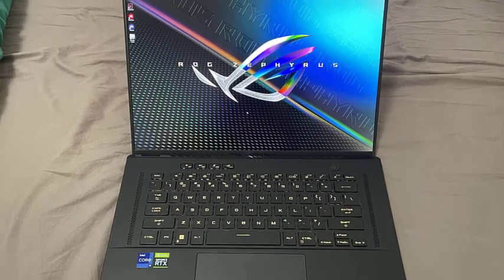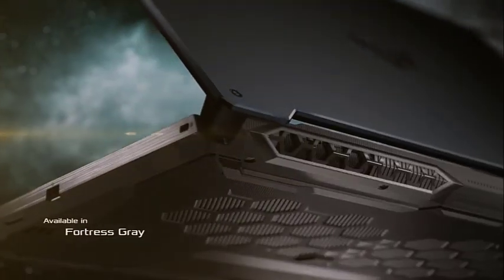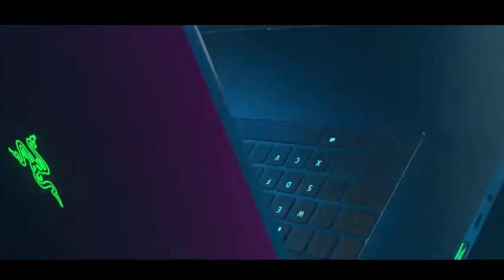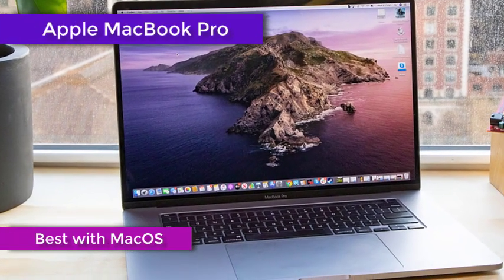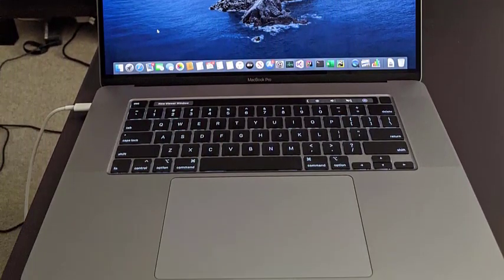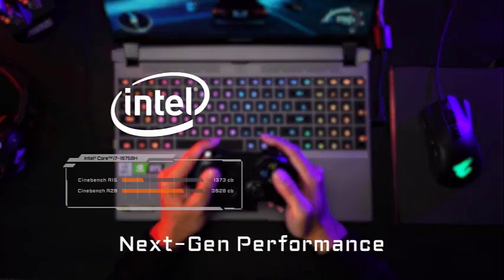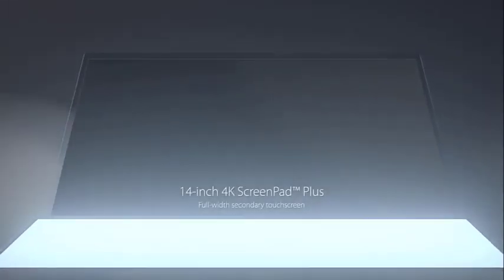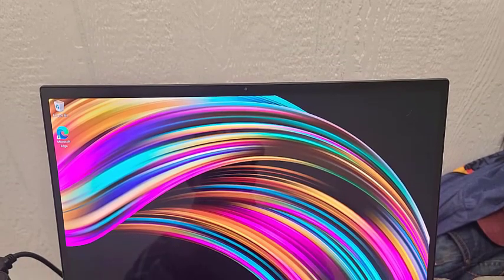Best Laptops For Game Development & Design in 2024 [Top 5 Picks]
If you're looking for the best laptops for game development to help you create your next masterpiece, then we can help. No matter if you're a professional game developer, a student or simply a hobbyist that's coding games for fun, then the laptops on this video will help you.

US Links
ASUS TUF Gaming F17 - Best Value For Money
Razer Blade Pro 17 – Best 17-Inch
Apple MacBook Pro – Best with MacOS
GIGABYTE AORUS 15P XD – Best Display
ASUS ZenBook Pro Duo – Best Overall

00:00 intro
00:13 Best Value For Money
01:32 Best 17-Inch
02:44 Best with MacOS
03:58 Best Display
05:16 Best Overall

Portions of footage found in this video is not original content produced by YNT.